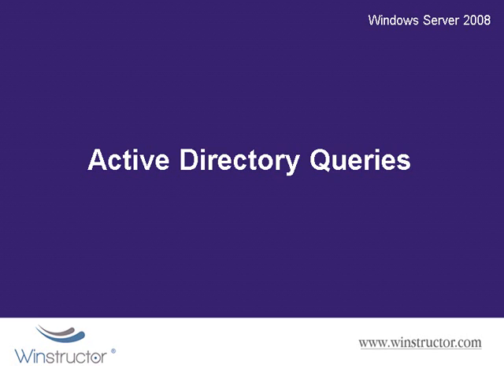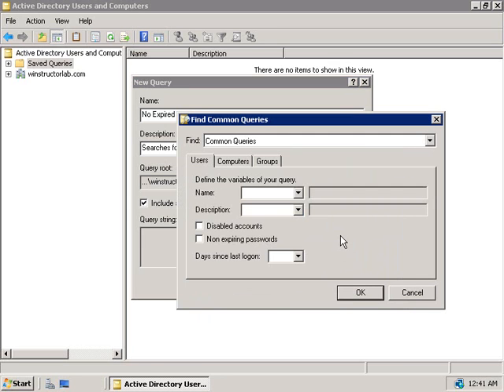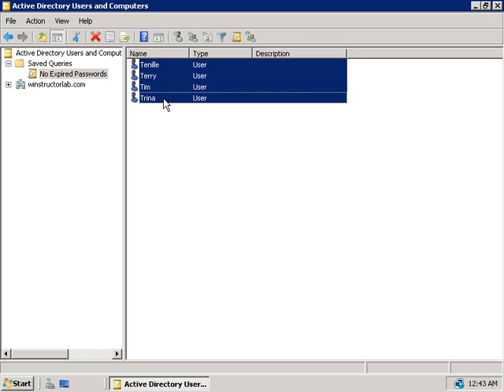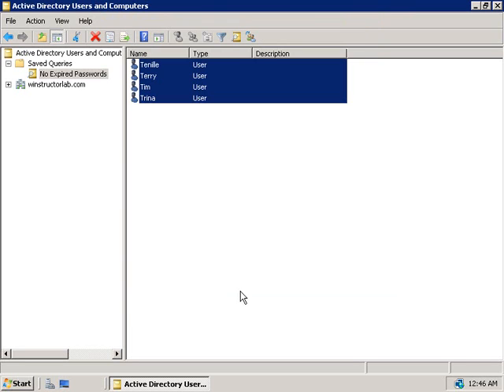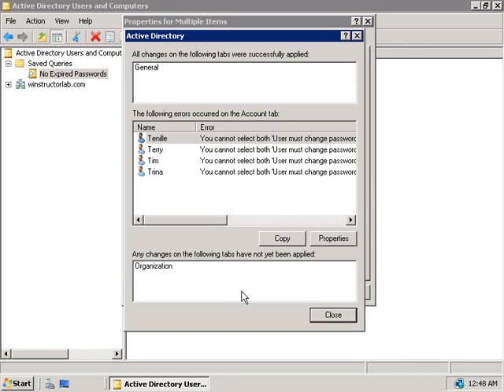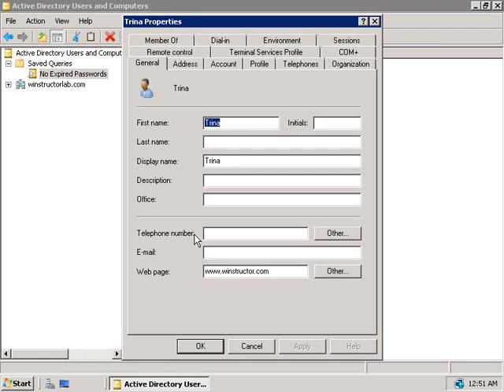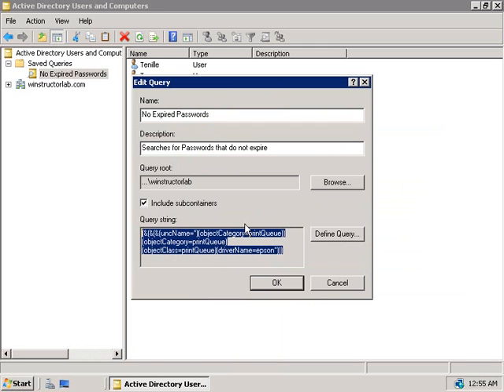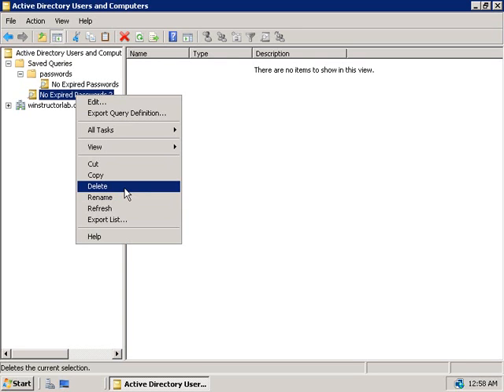15 Active Directory Queries